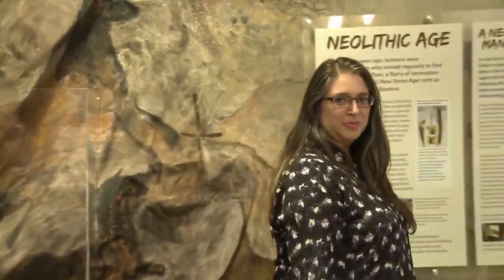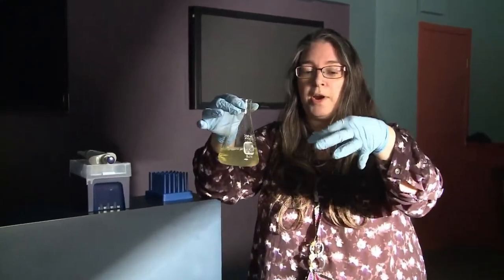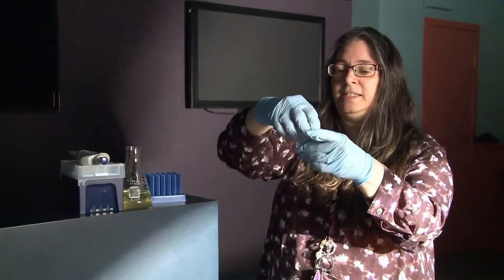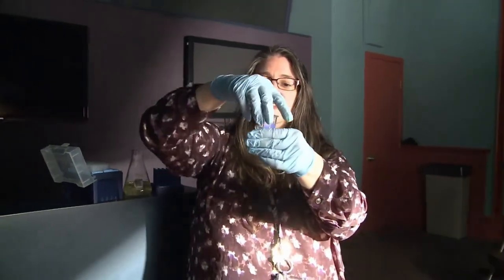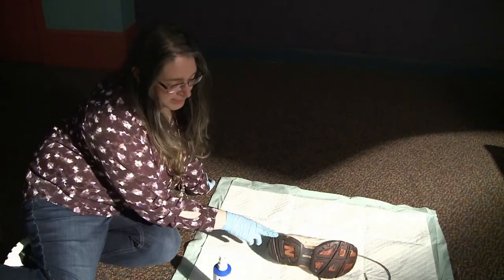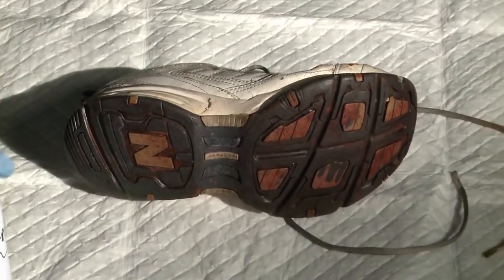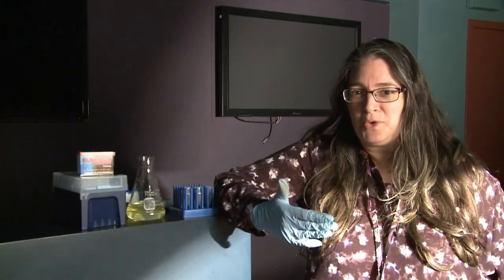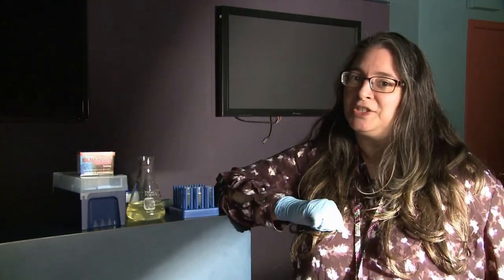Luminol: Illuminating Biological Evidence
Blood stains are not always easy to identify, especially if someone has tried to wipe them away. Join Elna Gottlieb as she explores the compound Luminol, which can make blood cells glow! A famous tool in the forensic arsenal for catching clues and criminals.

Presenter: Elna Gottlieb, DNA Learning Center
Audience: General